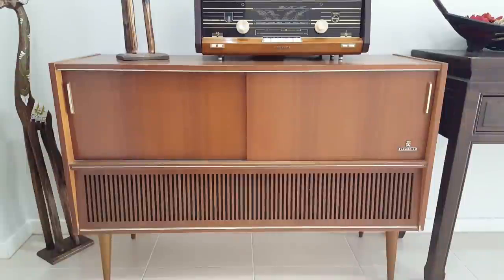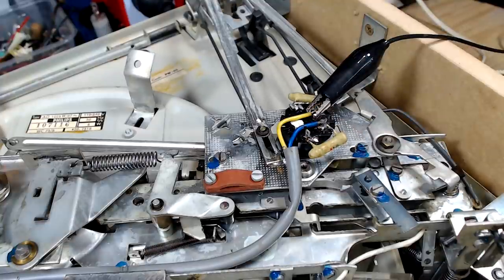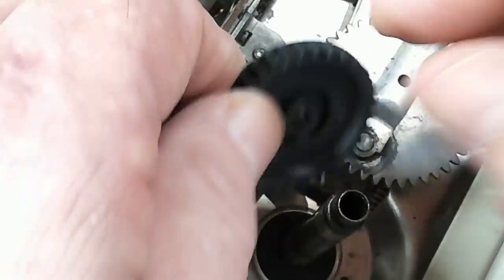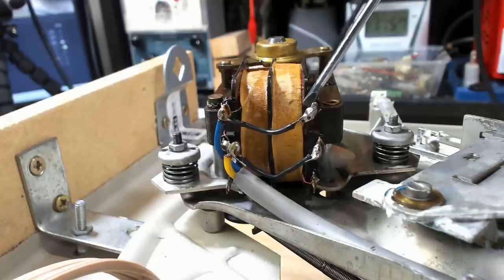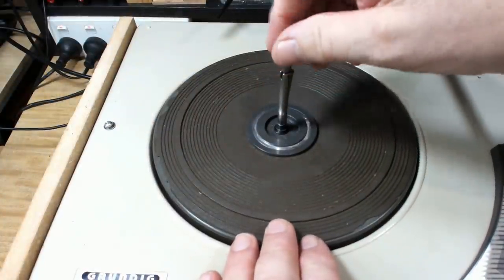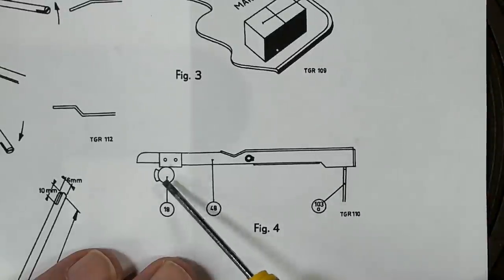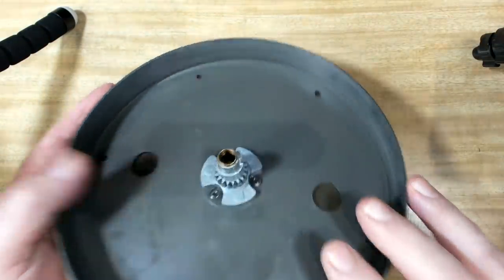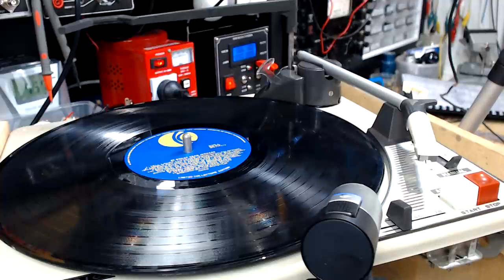Grundig Trento a/WE Radiogram Pt 2 - The Record Player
I was given this Grundig radiogram, it's in good condition but needs a thorough going over. This week I check out the record player, I have more trouble than I bargained for.

(Only if you want)